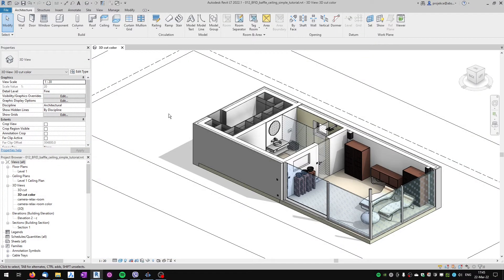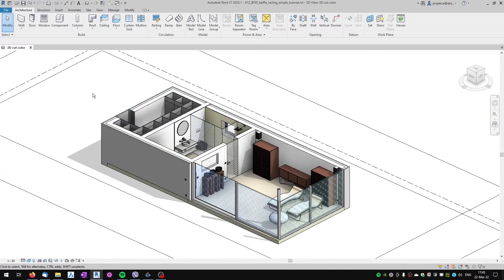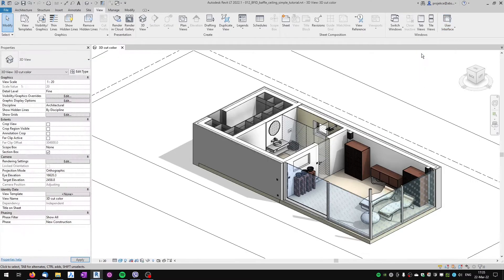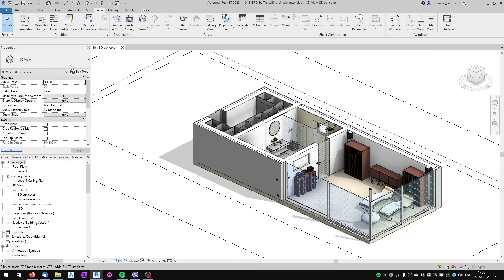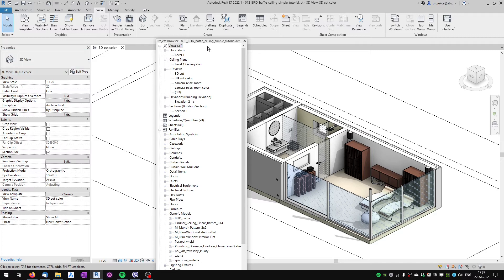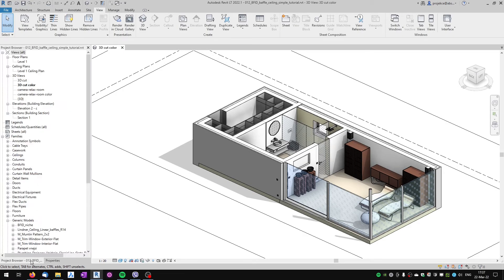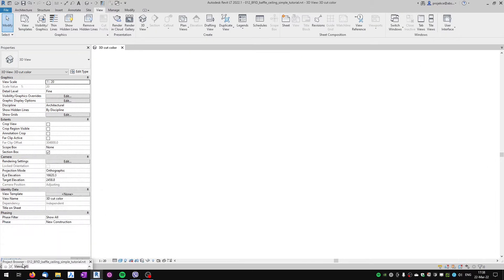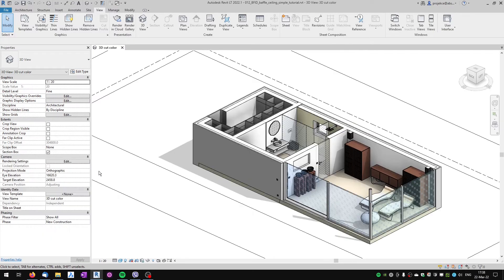Show Missing Project Browser or Properties Palette in Revit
In this quick tip for Revit I will demonstrate how to turn on missing project browser or properties palette. If you accidentally turned properties palette or project browser off, it might be a bit challenging to find out how to turn them on. The answer is on View tab where you can find User Interface button.